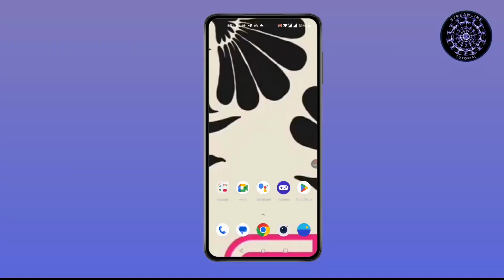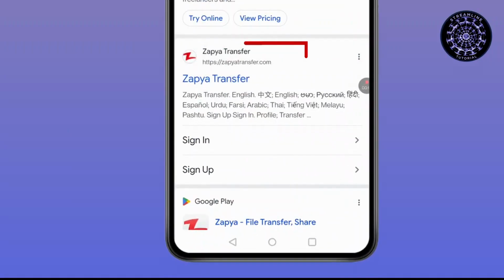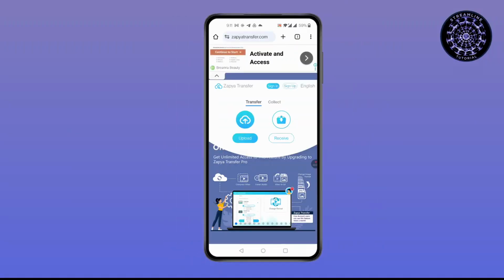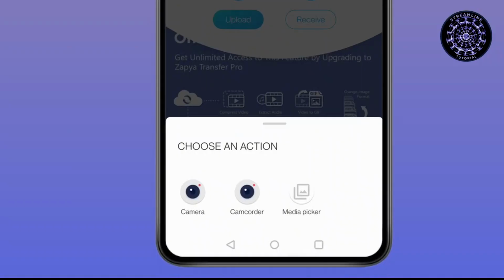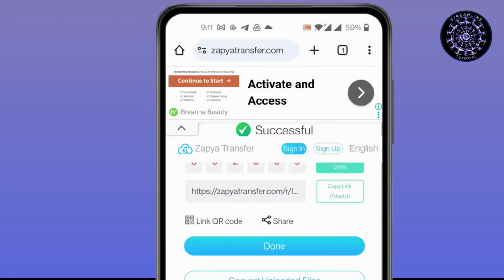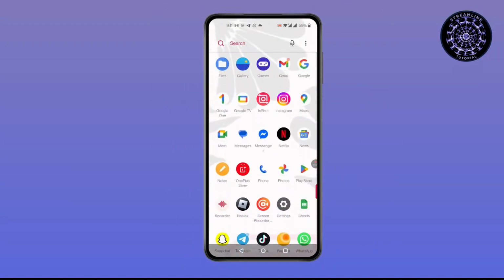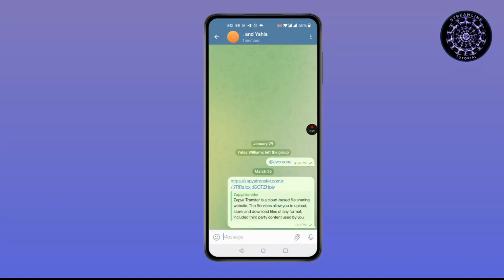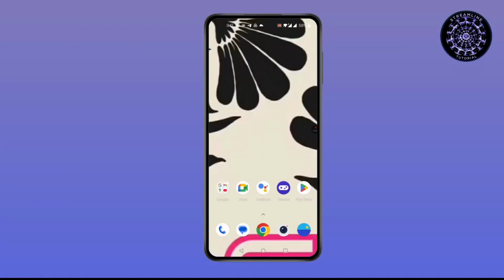How to Transfer Photos & Videos From iPhone to Android Phone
Welcome to our step-by-step guide on "How to Transfer Photos & Videos From iPhone to Android Phone"! If you're switching from an iPhone to an Android device or just want to share media between your phones, this video is for you. We’ll show you the easiest ways to transfer photos and videos from iPhone to Android, whether using Google Photos, cloud services, or direct transfer methods. Follow these simple steps to move your files quickly and hassle-free!

Timestamps:
00:05 How to transfer photos from iPhone to Android
00:25 How to send videos from iPhone to Android
00:40 Best way to transfer photos between iPhone and Android
00:55 How to move files from iPhone to Android without losing quality